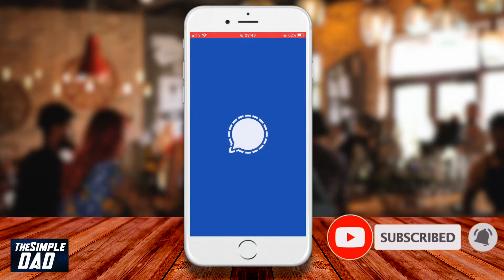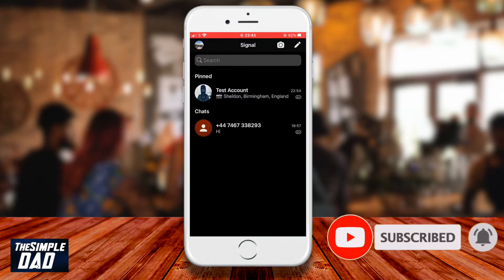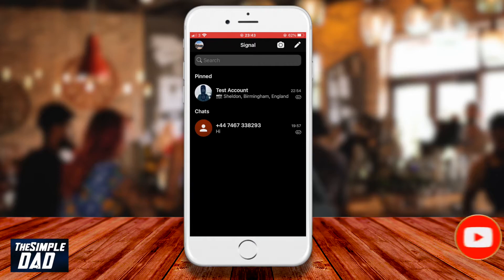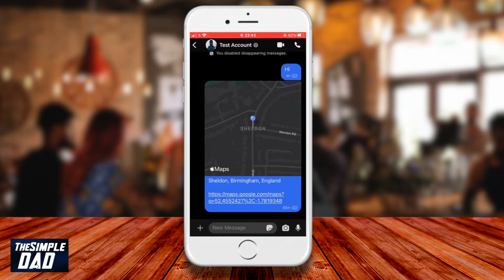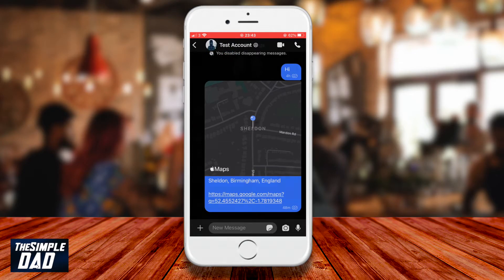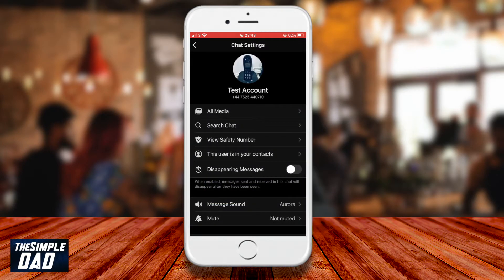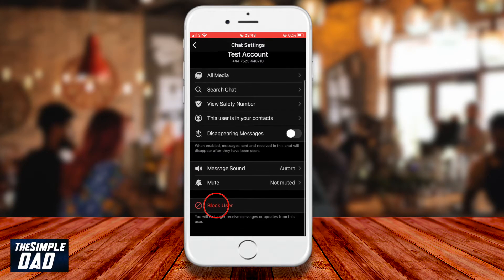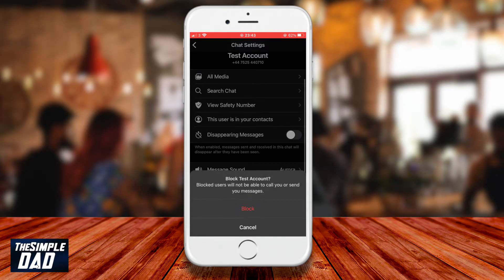How to Block Contact on Signal App 2021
In today’s video I Want to show you how to block a user on the signal app

Blocking a user on signal app will stop you from receiving and sending any message to that user.